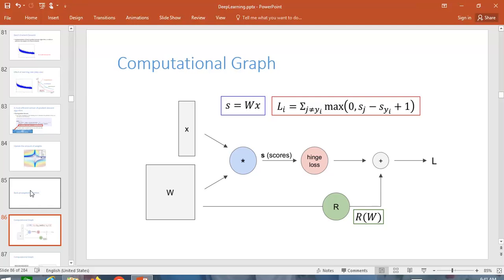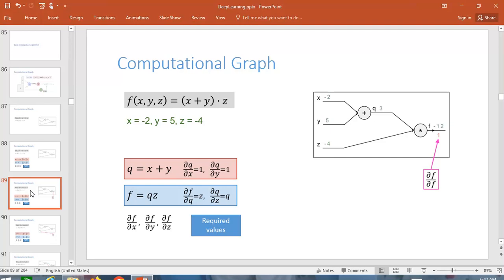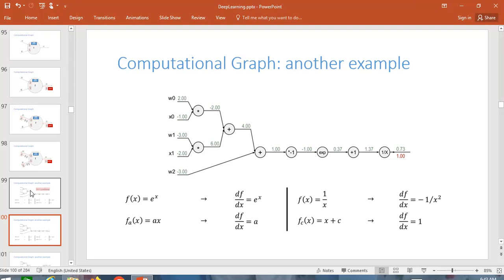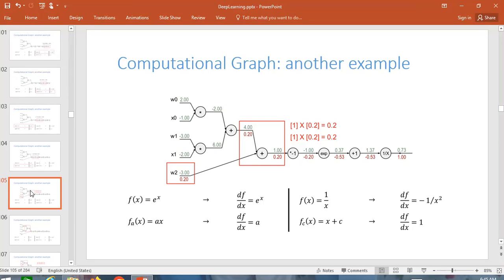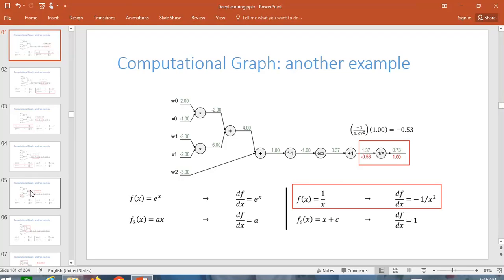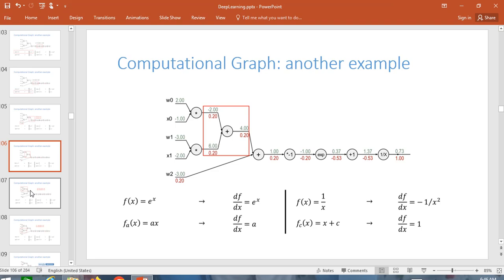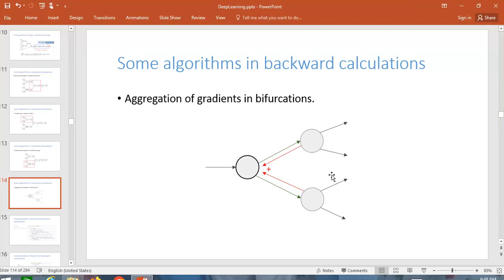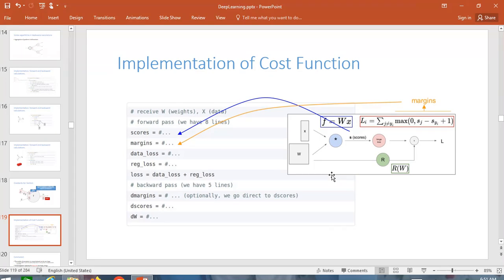Back Propagation algorithm